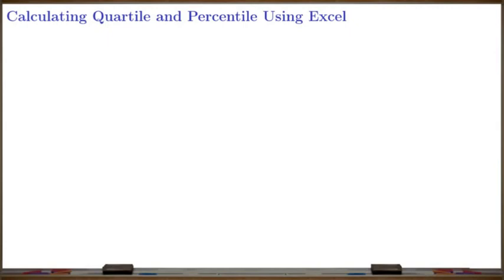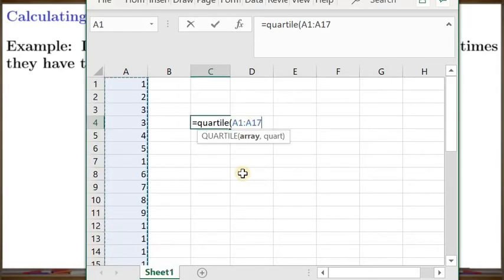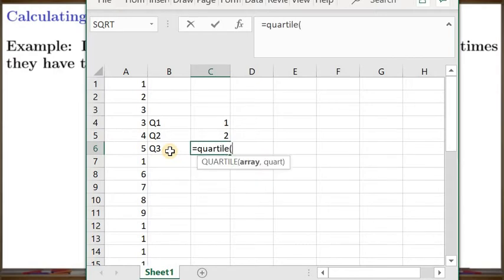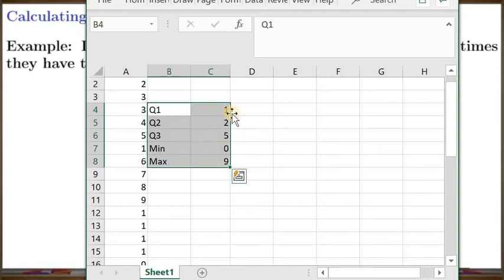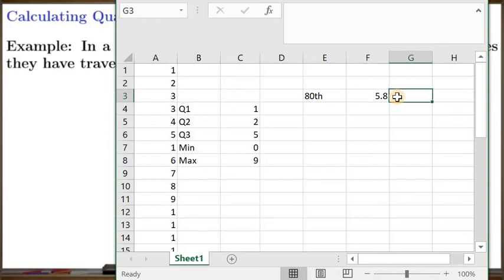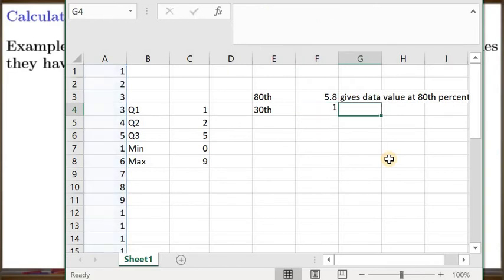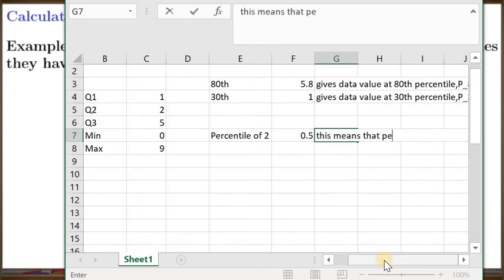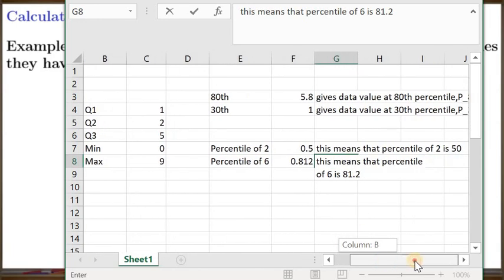Find Five Number Summary (Quartile (Q1,Q2,Q3) Maximum, Minimum) and Percentile Using Spreadsheet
In this video, we find  Five Number Summary (Quartile (Q1,Q2,Q3) Maximum, Minimum) and Percentile Using Spreadsheet

✅ In a survey people were asked to answer how many times they have traveled out of country.